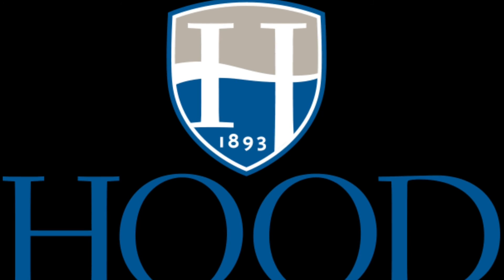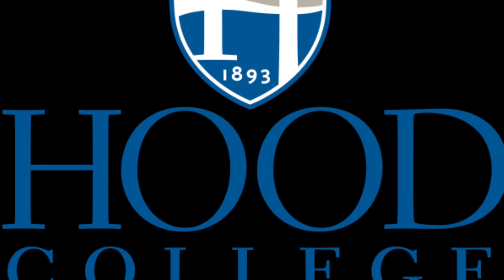Between The Pillars: Application Process